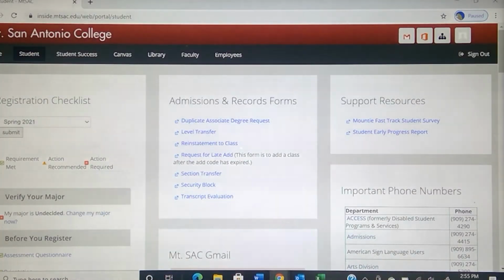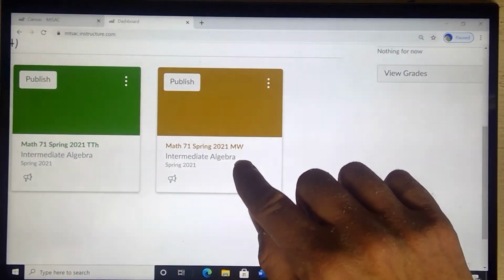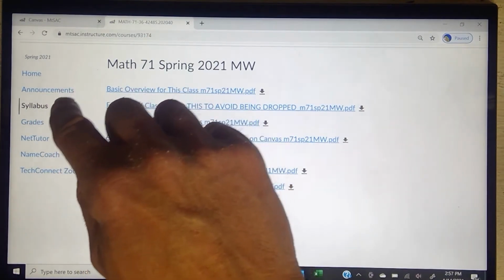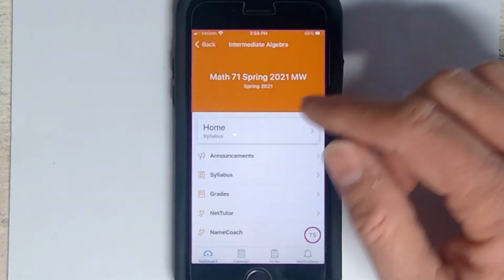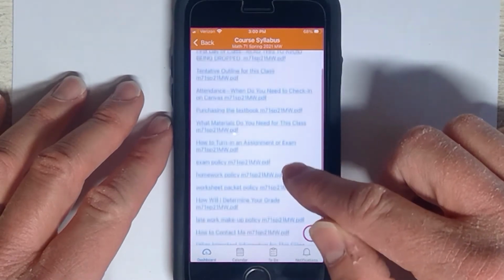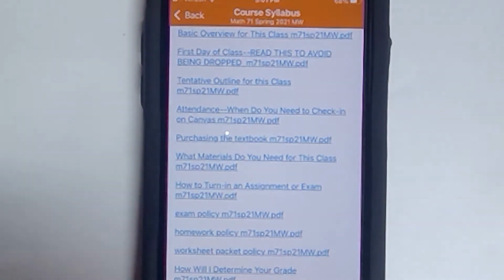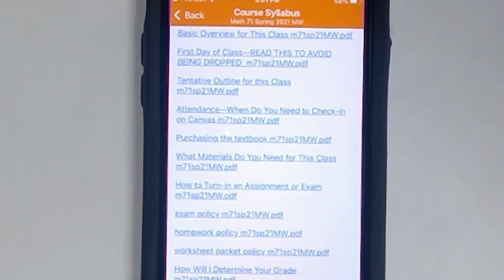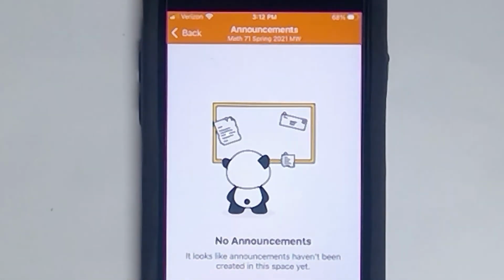Math 71 sp21 MW intro video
Math 71--Welcome!